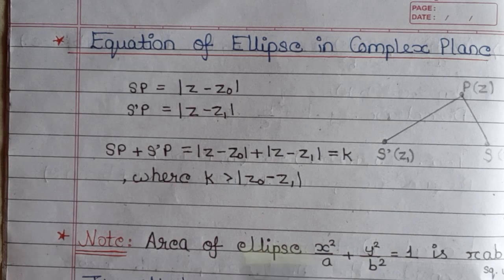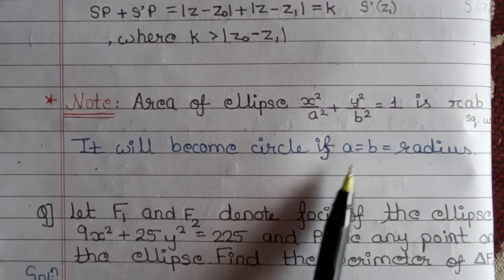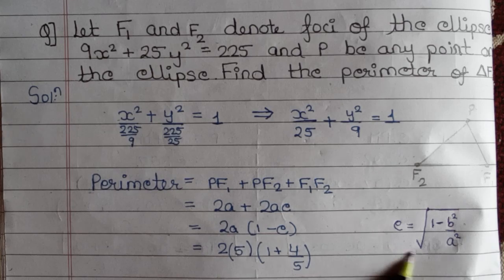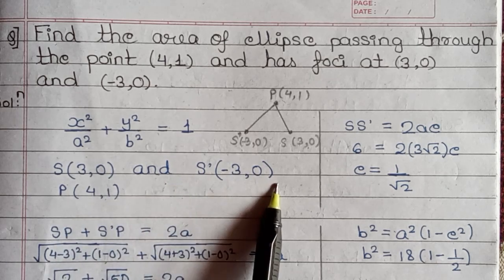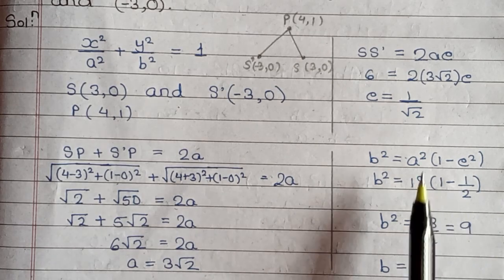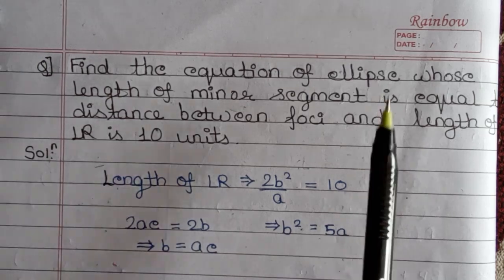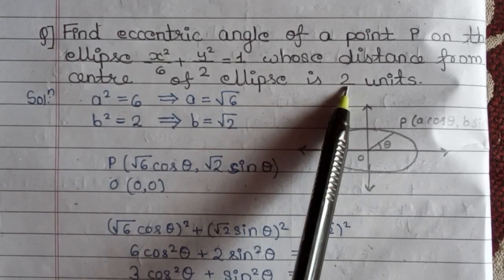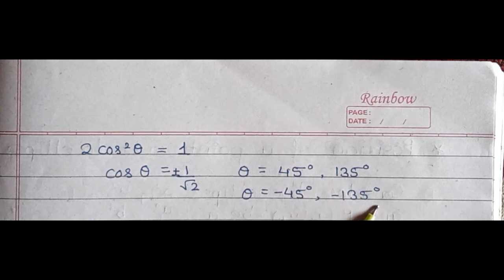🔥 ELLIPSE :- EQUATION IN COMPLEX PLANE & AREA | IIT-JEE , JEE MAINS , CET | Class 11th & 12th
🔥 ELLIPSE :- EQUATION OF ELLIPSE IN COMPLEX PLANE & AREA OF ELLIPSE | IIT-JEE , JEE MAINS , CET | Class 11th & 12th |